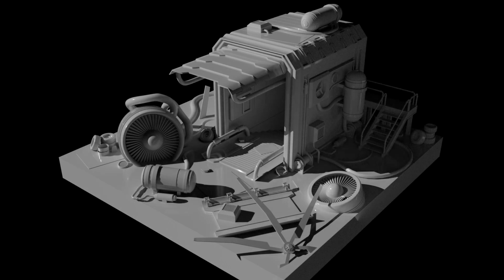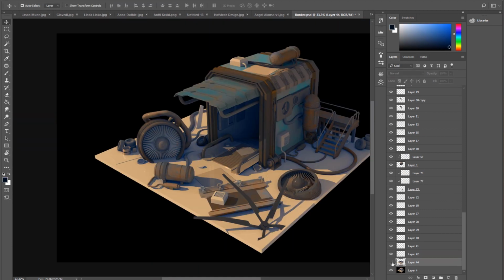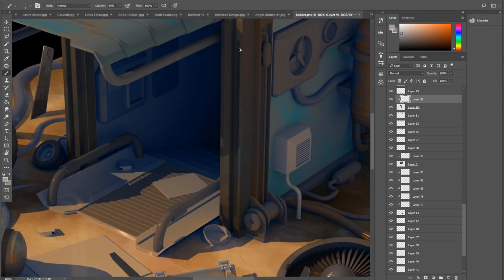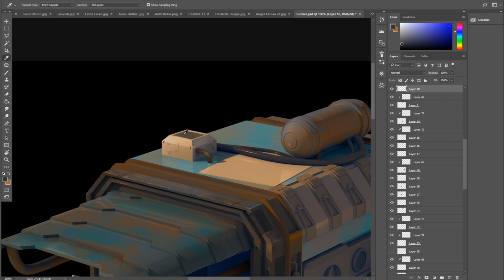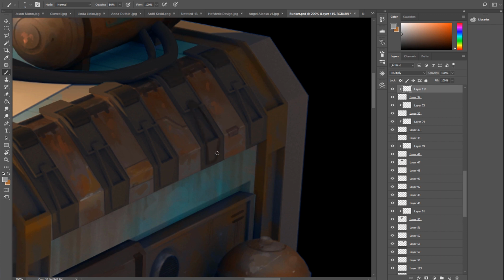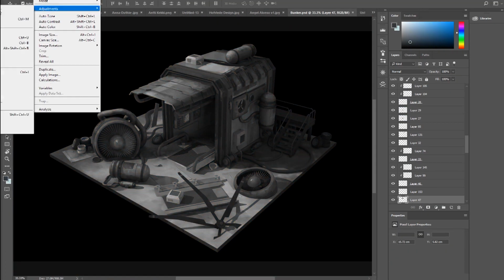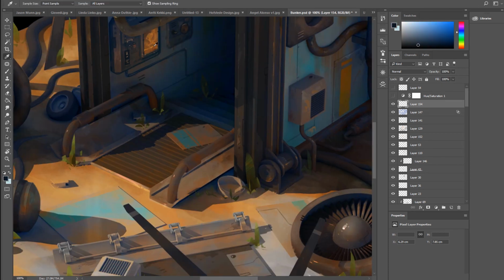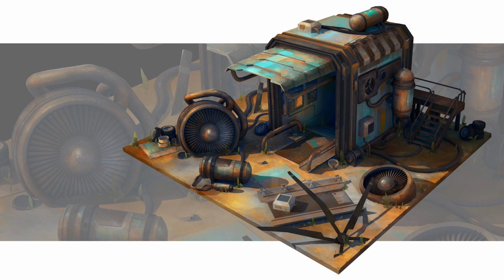Implementing 3D into 2D for Concept Art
Hey Guys! This is my first video documenting my progress as an artist.